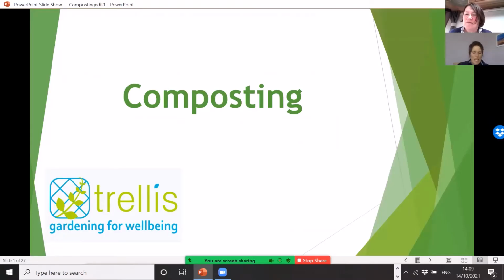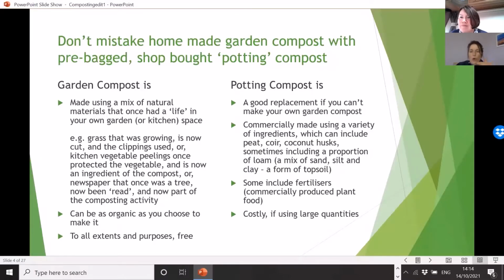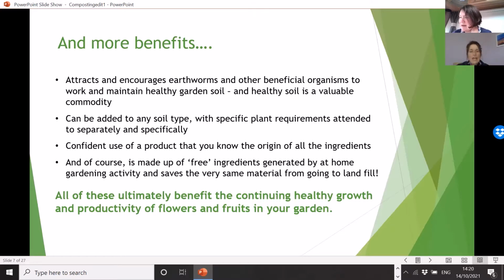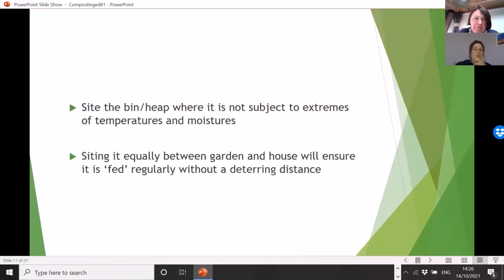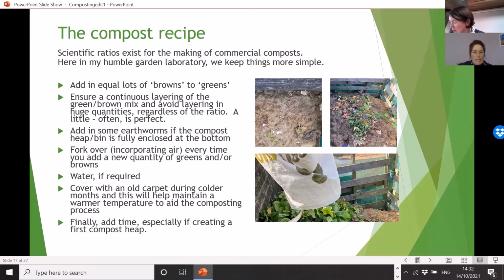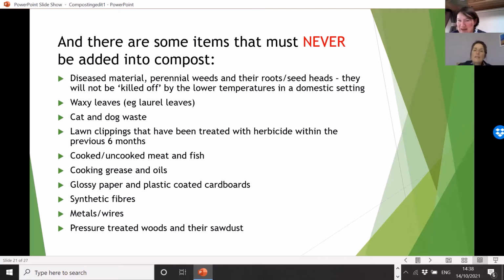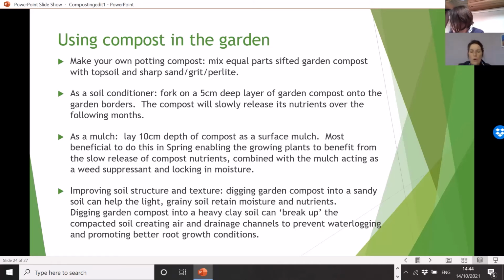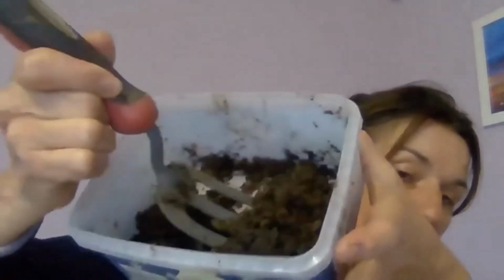Live Demo Composting video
Windowsill composting - give it a try! Lots of physical and social benefits to this activity. What is compost? How to make it and use it small and large scale.